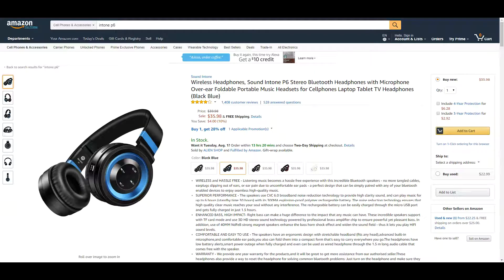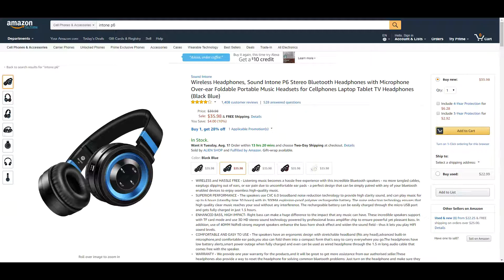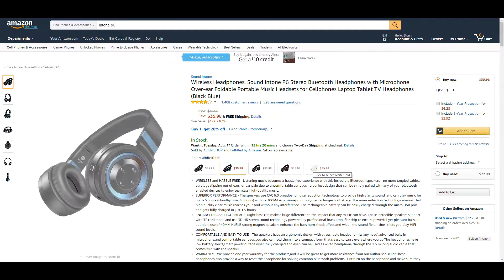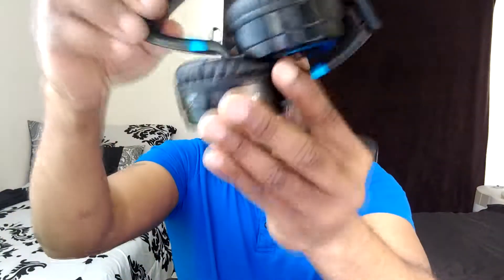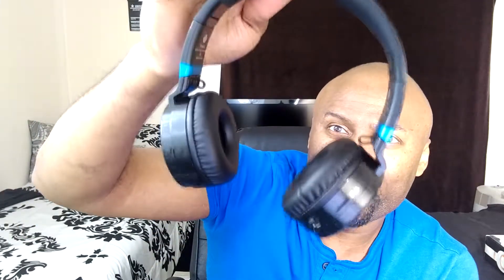Review - Sound Intone P6 Wireless Bluetooth Headphones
Review for the Sound Intone P6 Wireless Bluetooth Headphones.

Not $35.98 any more, yes! $19.78 only for followers and viewers!

Amazon purchase